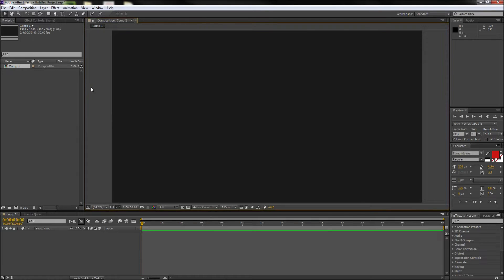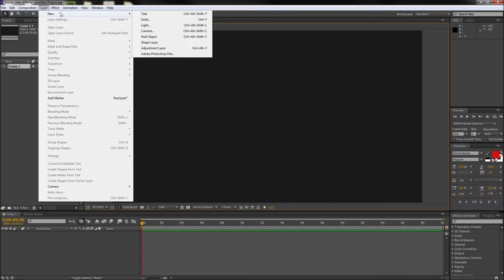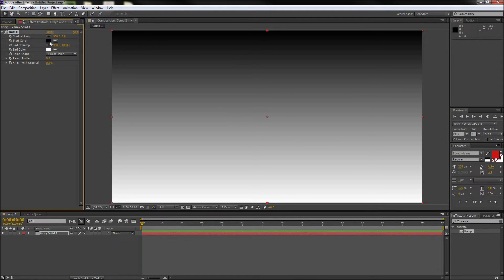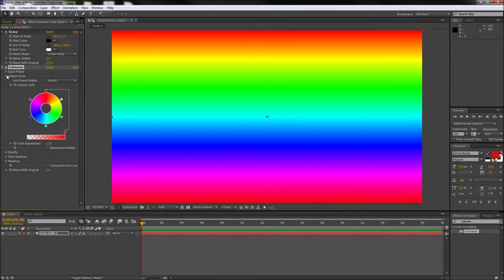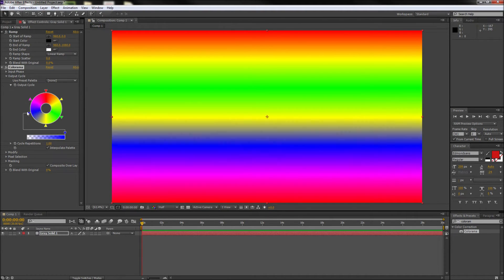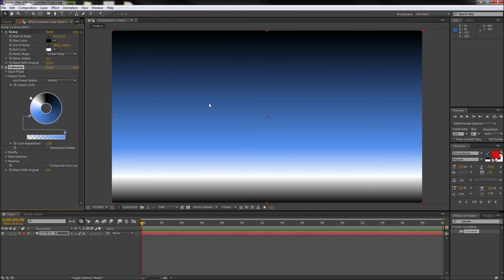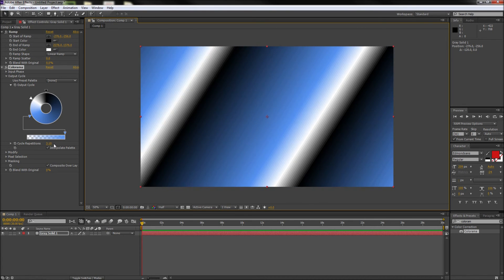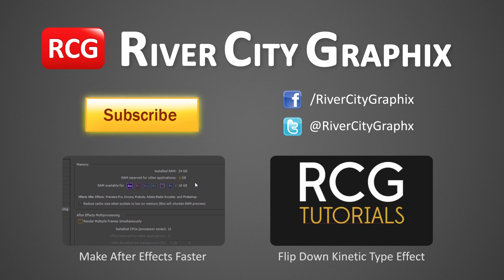After Effects Tutorial: Make Multi-Color Gradients -HD-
In this tutorial, you will learn how to make gradients with multiple colors in After Effects.